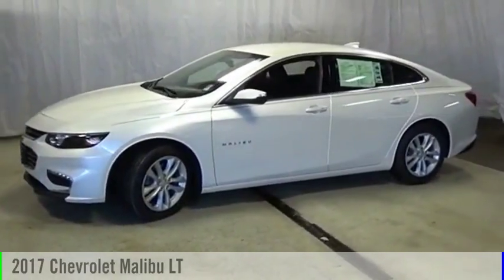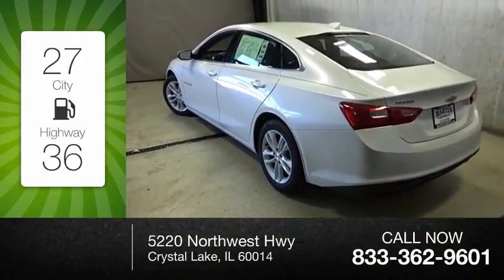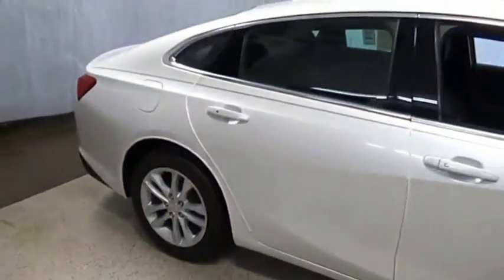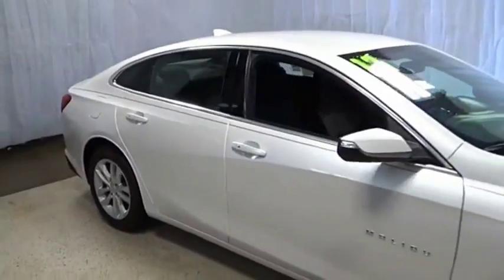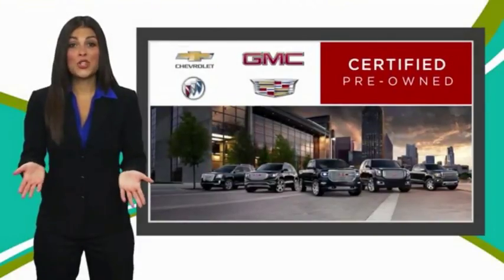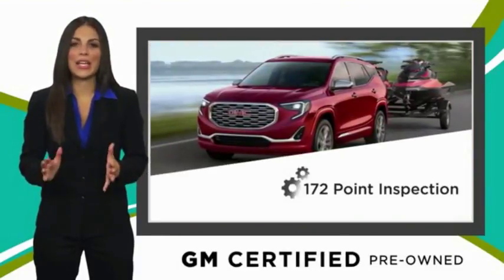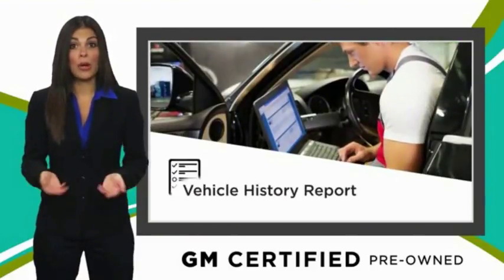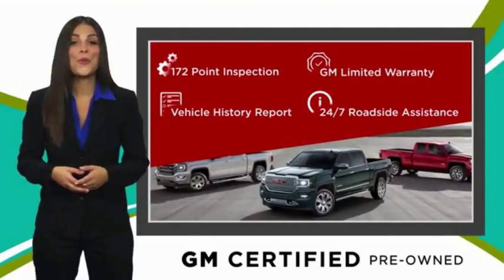2017 Chevrolet Malibu Crystal Lake IL P2497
2017 Chevrolet Malibu LT

Martin Chevrolet
5220 Northwest Hwy